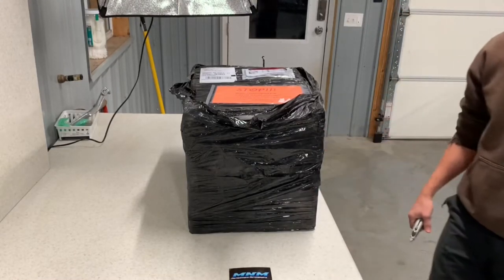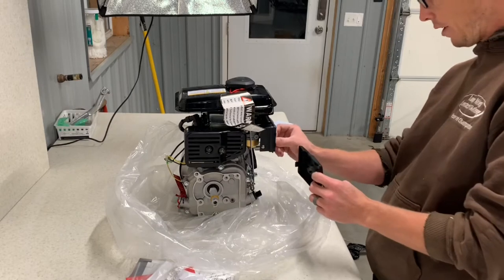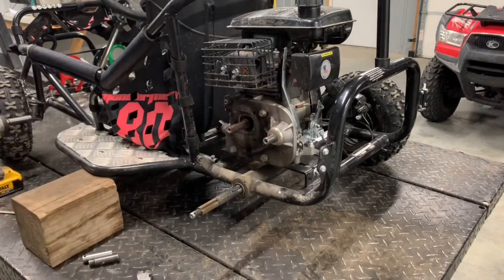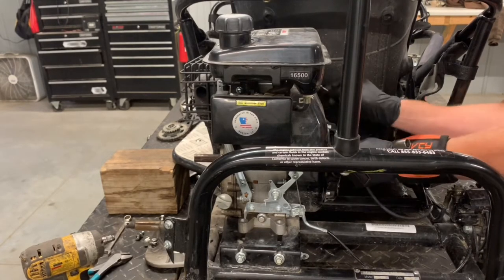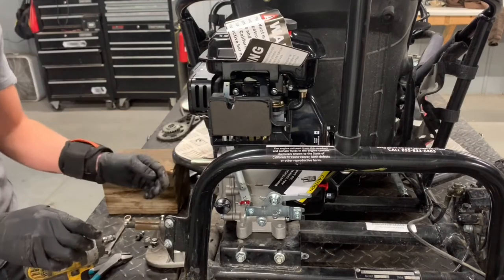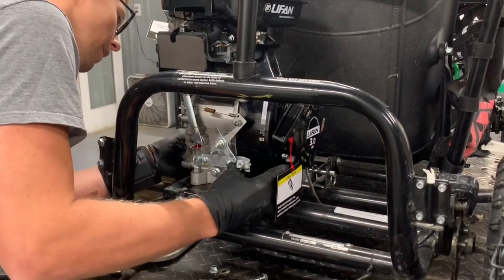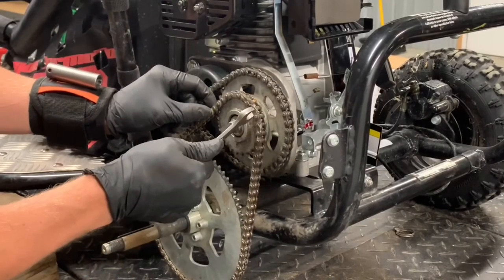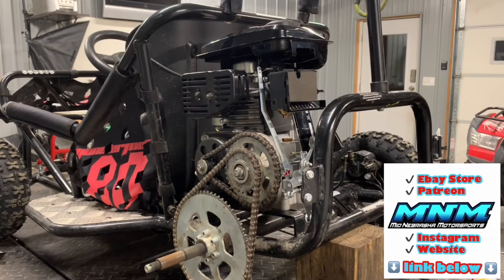Monster Moto Scooter Go Cart Engine / Motor - 212cc Kart Swap - Easy as 1 - 2 - 3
Today we are doing a full engine swap on the Moto Monster Go Kart. Link below for the kart and motor. MORE FUN than you'd think!!

Predator 212 Motor
GOOD DEAL